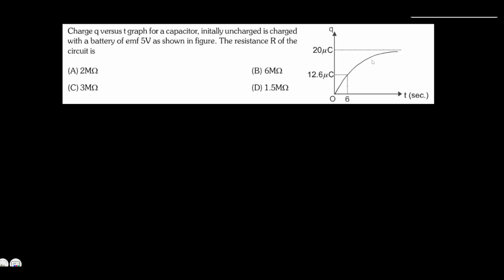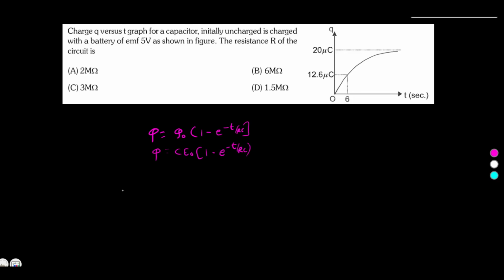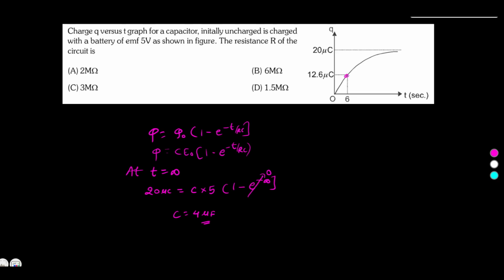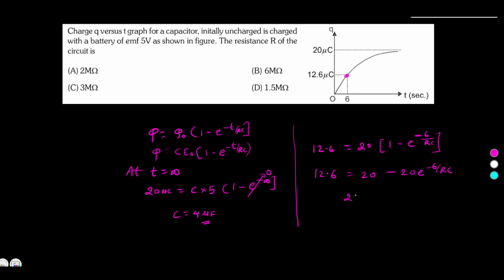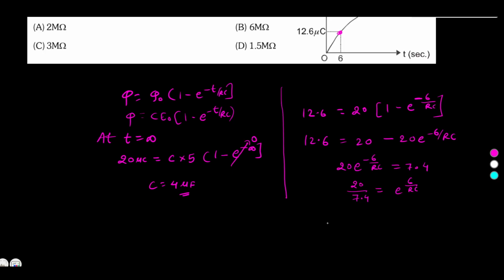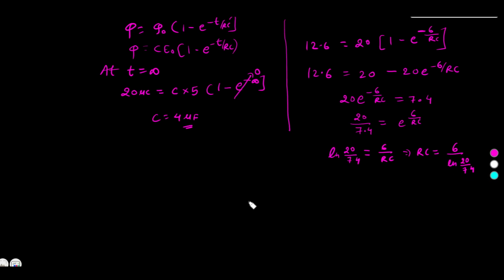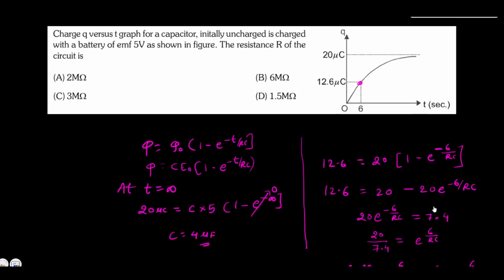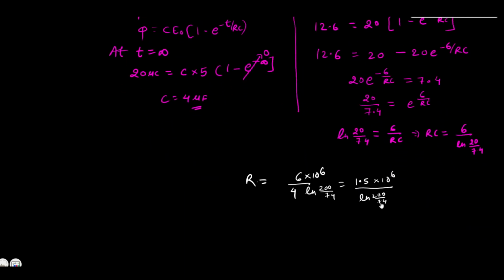Exercise 1 Q23